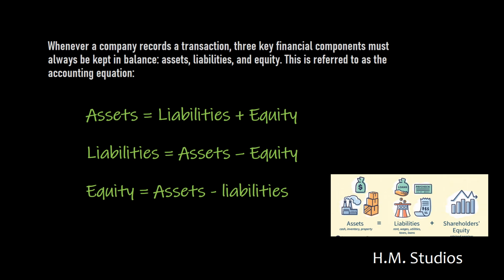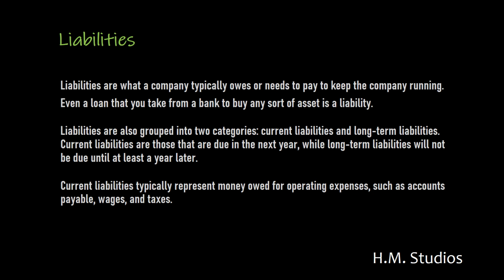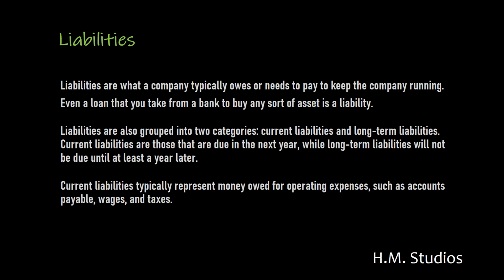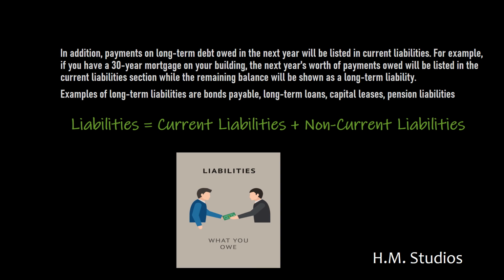Accounts Basic H.M.Studios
Start Learning Basic Fundamentals Of Accounts